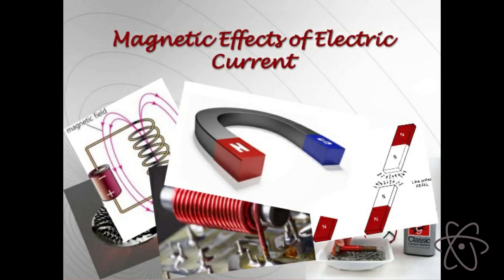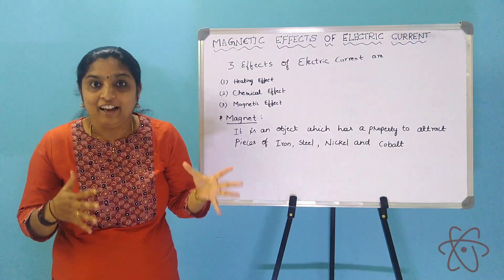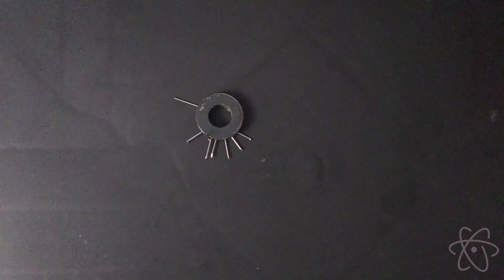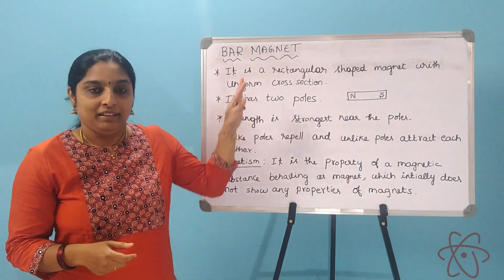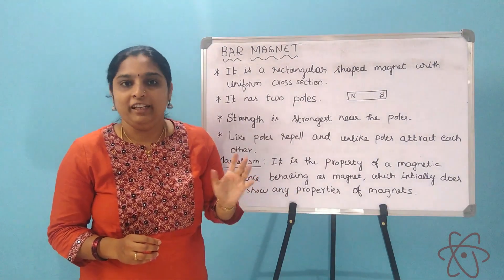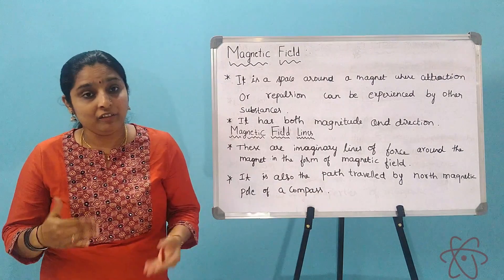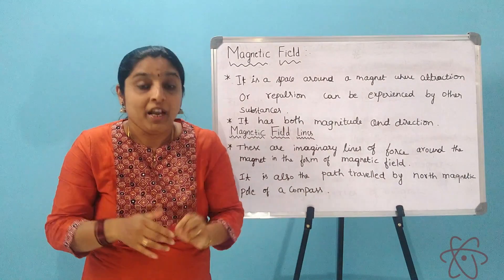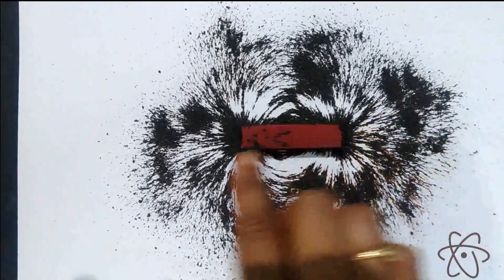Magnetic Effects Of Electric Current 1 : Magnetic Field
Magnetic Effects Of Electric Current, Class 10 (Physics)

This video covers preliminary topics of the 13th chapter of science class 10 with some great experiments to show magnetism and magnetic field lines. The topics covered are:
-What are magnets
-Magnetism
-Magnetic field
-Magnetic field lines